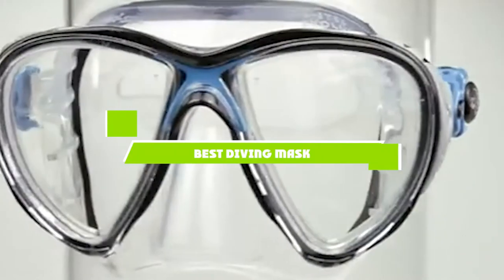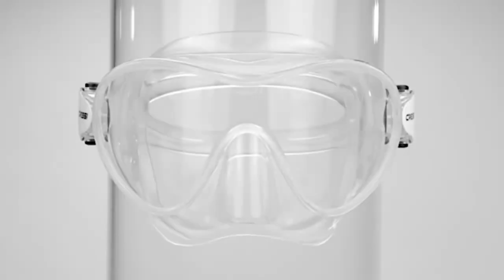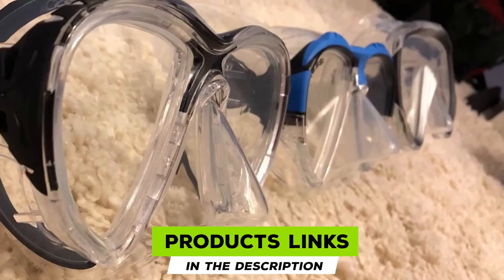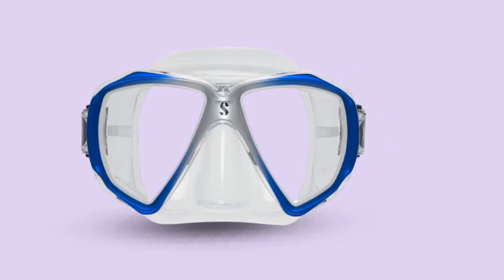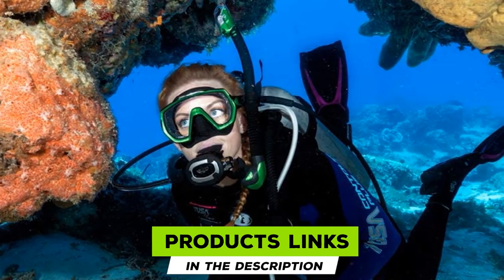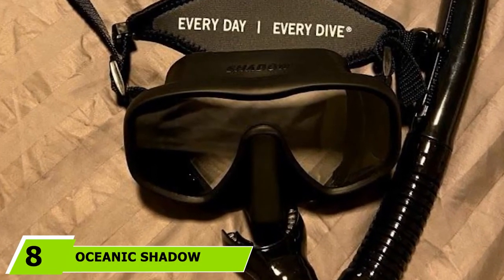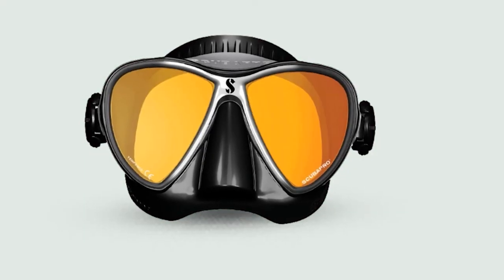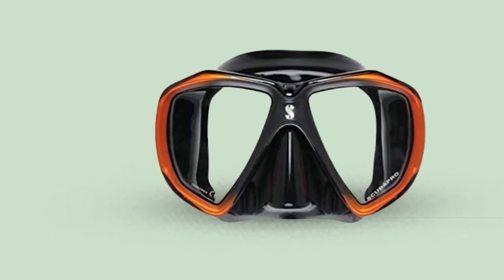Best Diving Mask In 2024 - Top 10 Diving Masks Review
Links to the best Diving Mask we listed in today's Diving Mask review video:

What is the Best Diving Mask in 2024?

In today's video we reviewed the top 5 best Diving Masks on the market in 2024. We made this list based on our personal opinion and we ranked them in no particular order, after doing our research based on their prices, quality, durability, brand reputation and many more.

After watching this video you will know which are the best budget, top selling and top rated Diving Mask on the market today.

If you choose from this list you can be sure that you buy one of the best Diving Masks available today.